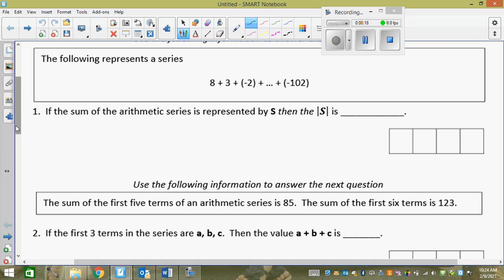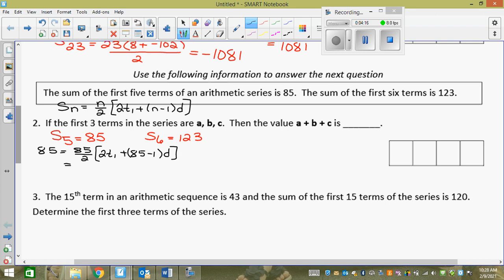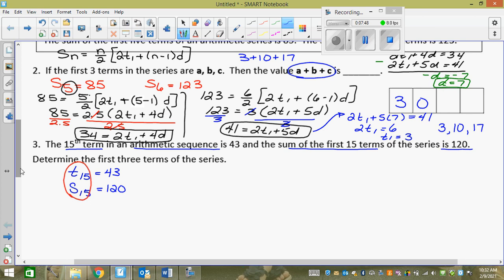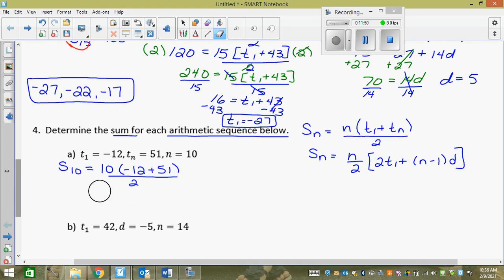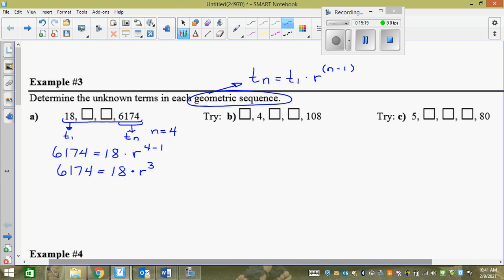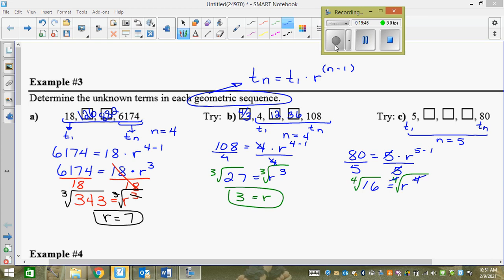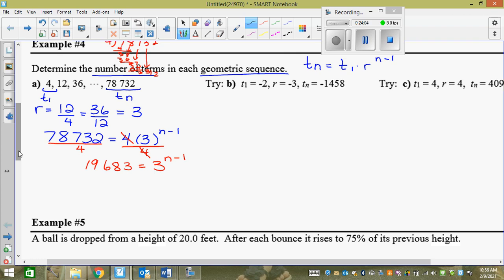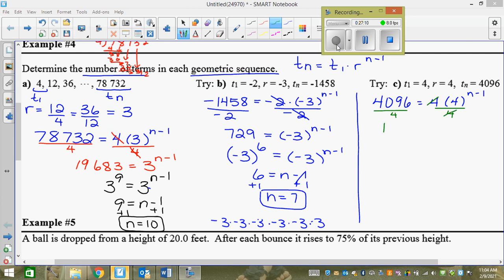Feb 9 Geometric Sequences Part 2